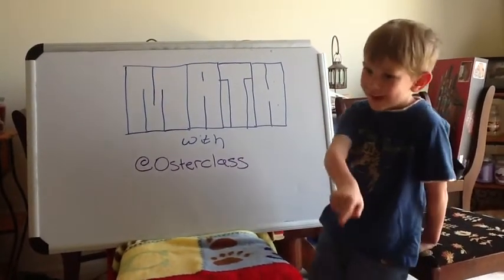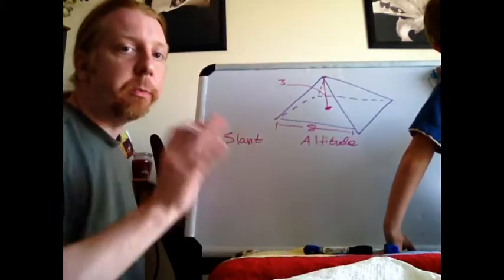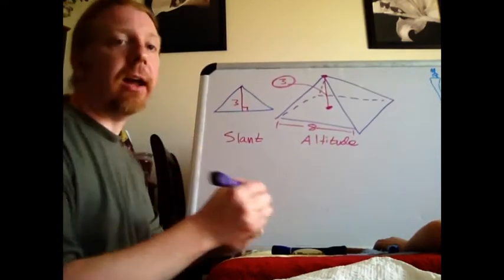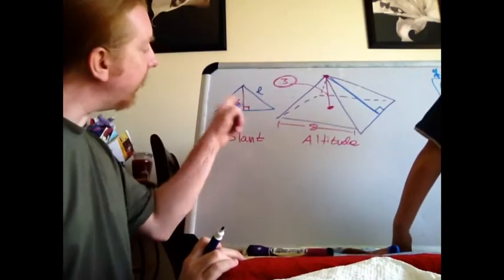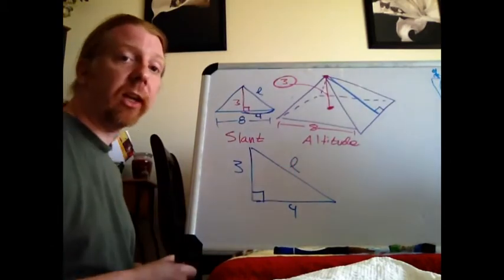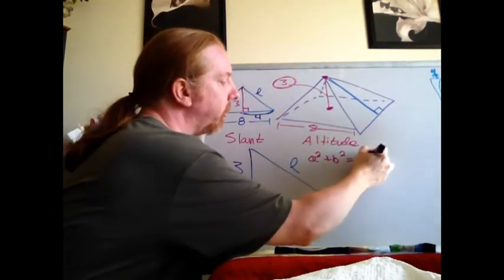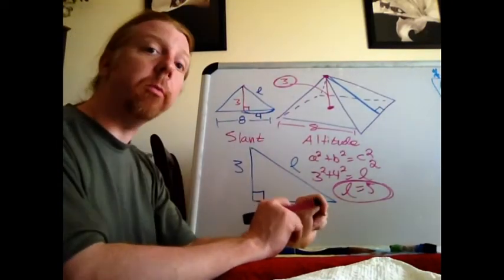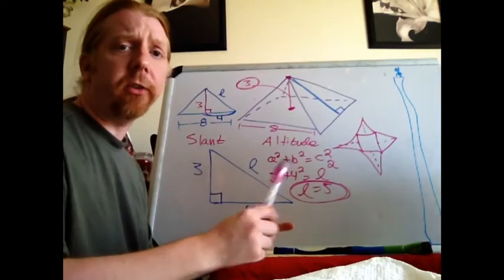Geo 10-5 Slant Vs Altitude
The difference between slant height and altitude.